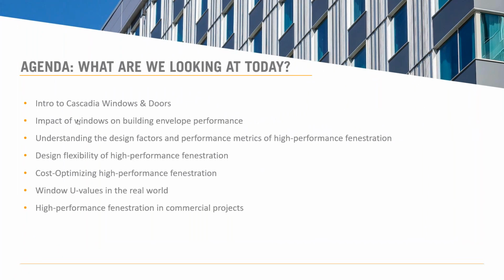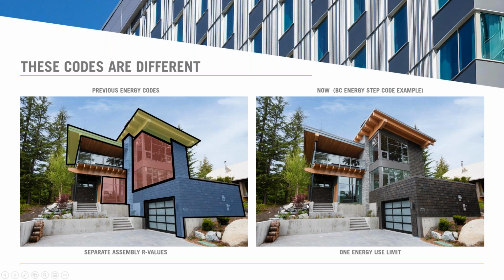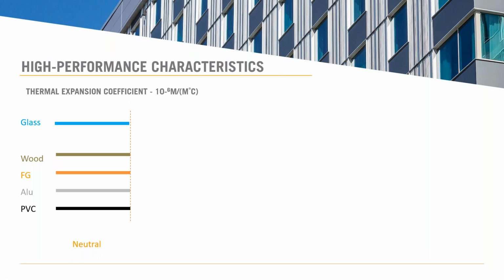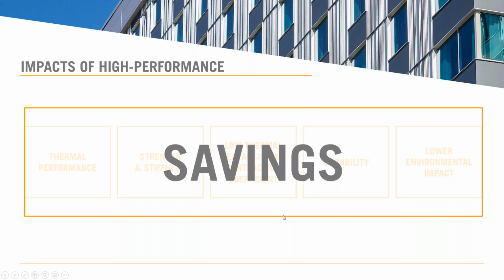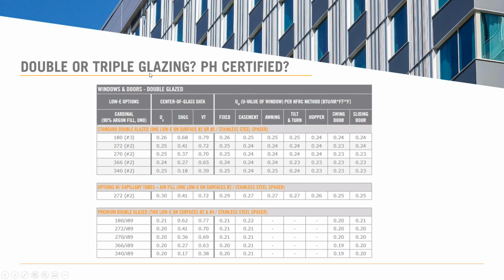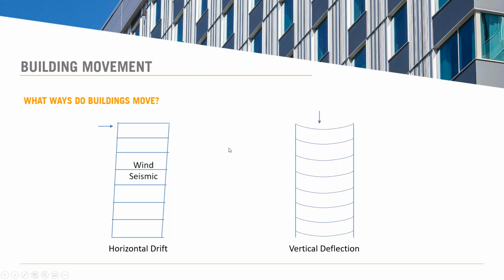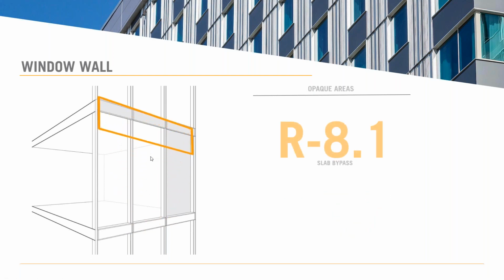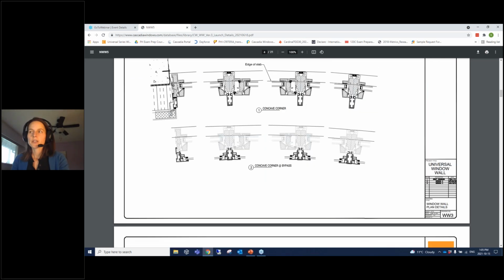WEBINAR - Tackling Window Pain: Understanding the benefits of high performance fenestration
As jurisdictions across North America introduce more stringent building energy performance standards (BEPS)—such as the BC Step Code and Seattle 2018 update—developers, architects, and contractors are left wondering the best way to meet the new benchmarks while controlling costs. This balance can seem daunting, especially when it comes to incorporating manufactured components, such as windows. Fortunately, a general understanding of the impacts of high-performance fenestration can help keep a project on track.

This presentation delves into modern high-performance fenestration products, providing a high-level overview of what makes a product ‘high-performance’, benefits of high-performance fenestration in the world of emerging BEPS, plus real-world project examples.

Through a review of window materials and configurations, this presentation outlines the impacts of fenestration on a building envelope’s overall performance, as well as opportunities to cost-optimize high-performance fenestration.

To register for our next live webinar and earn learning credits for AIA, AIBC, BC Housing, OOA, ASTTBC and more,